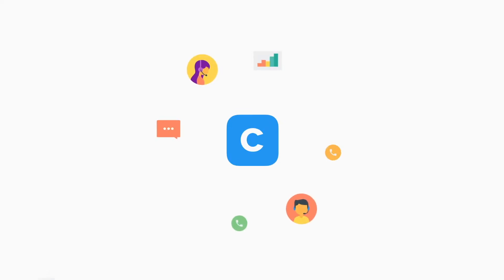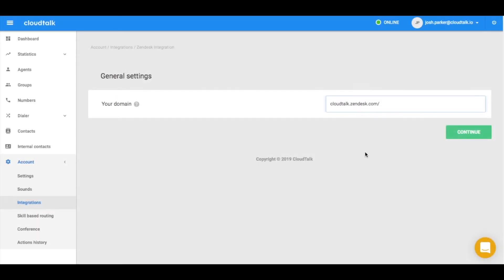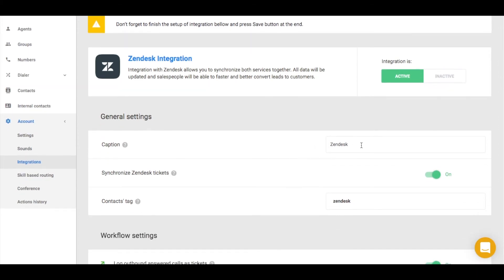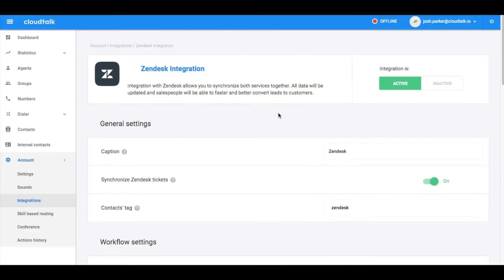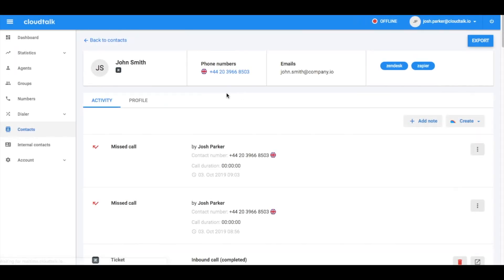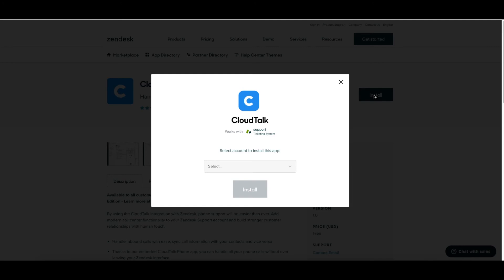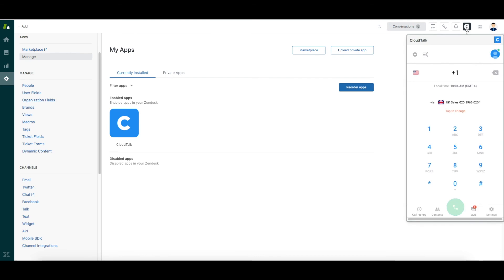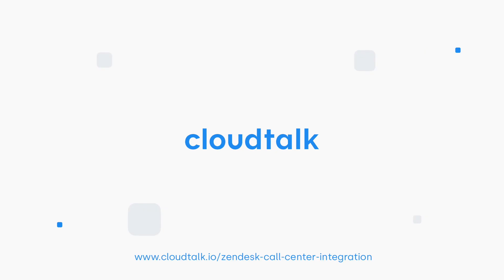Zendesk CTI + CloudTalk - Integration Setup Guide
In this video, we will show you how to integrate Zendesk with CloudTalk. The integration is very easy, no technical knowledge is required and it takes only 3 clicks to set it up.

Boost your customer experience by bringing call centre features to your Zendesk account.